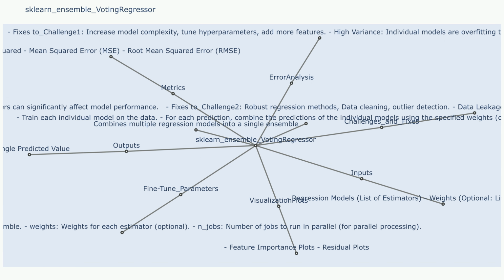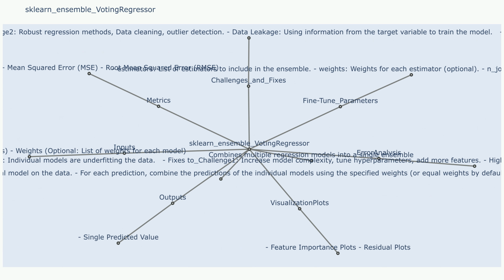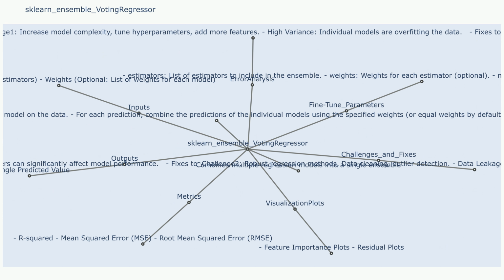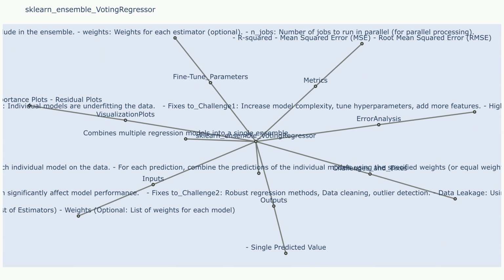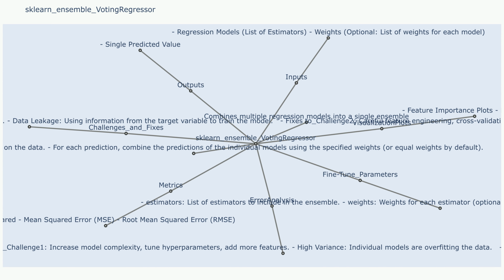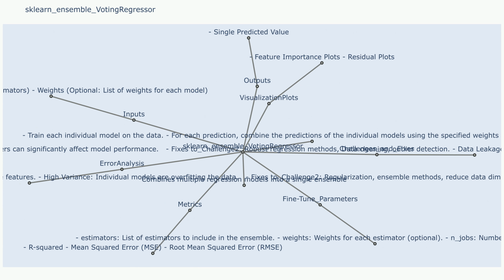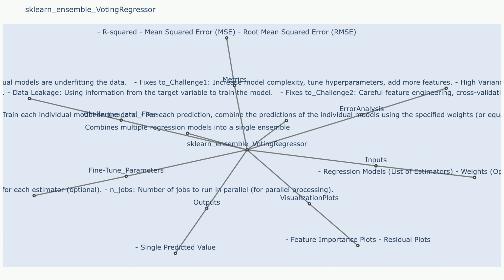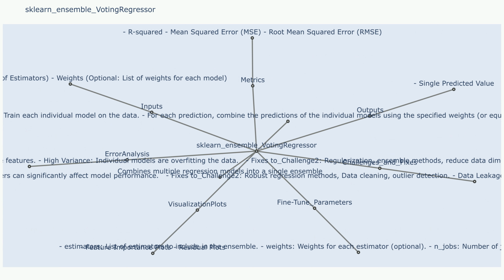159 11 sklearnensembleVotingRegressor Description